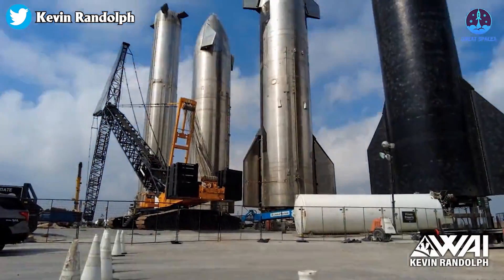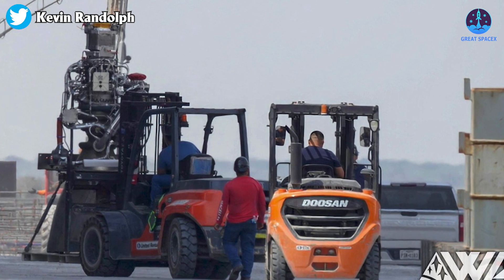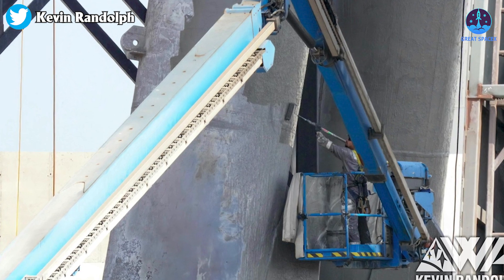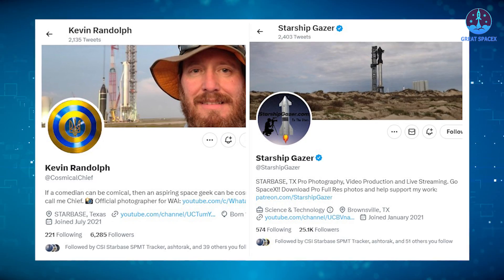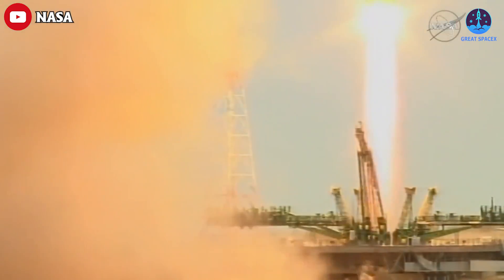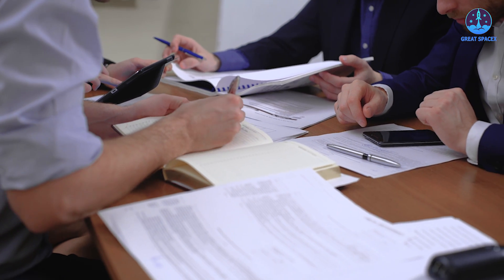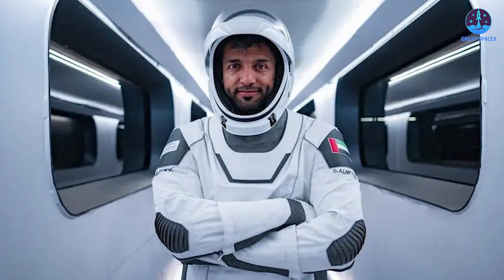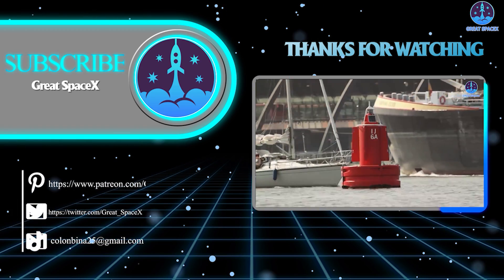Naked Starship out for new plan, S28 staked, B9 raptor installed. Orbital launch incoming...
1)HUGE THANKS TO:
2) 🎵 ABOUT ALL TRACK IN MY VIDEO 🎵

SpaceX is doing everything to complete the Starship's first orbital flight this year - 2023.
“We’ve got a whole series of Starships in South Texas, so I think we’ve got… hopefully about an 80 percent chance of reaching orbit this year. It will probably take us a couple more years to achieve a full and rapid reusability which I can’t emphasize enough – it is the profound breakthrough that is needed to extend life beyond Earth because it lowers the cost of access to space by orders of magnitude”.

SpaceX is making great strides in their mission to revolutionize space travel. One of the ways they are doing this is by building multiple Starship prototypes simultaneously at their Starbase facility. On March 8th, the S26 prototype was moved out of the way to make room for the nose cone stacking of the S28 prototype. The payload section of the S28 was also transported to the Highbay, complete with a functional payload door and a plethora of Remove Before Flight tags.